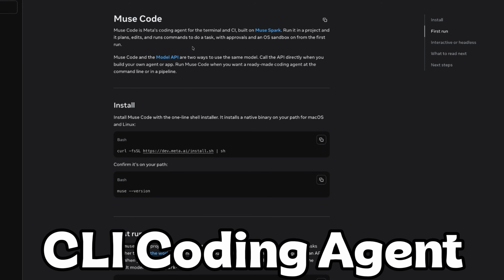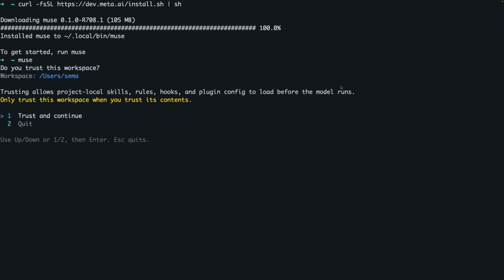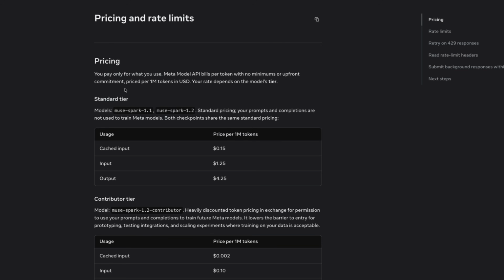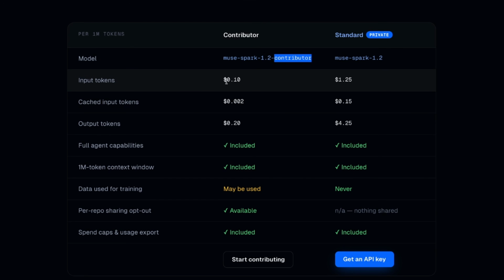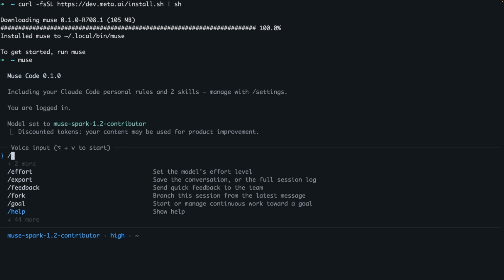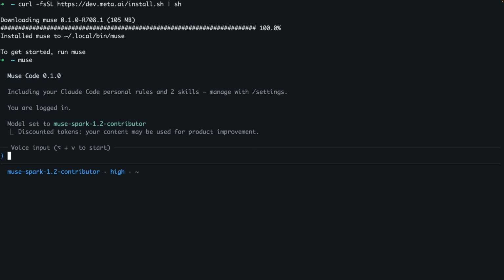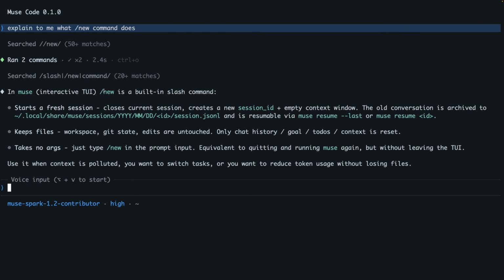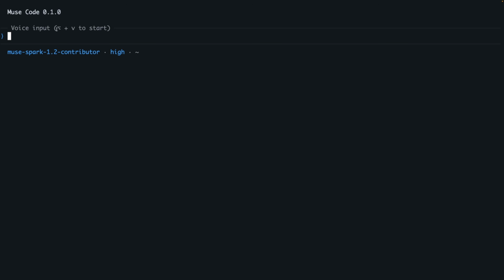How to Install Muse Code in 4 Minutes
Timestamps:
00:00 - What is Muse Code?
00:18 - How to install Muse Code?
00:53 - The Models
01:12 - Muse Code Pricing
01:54 - Muse Code Demo